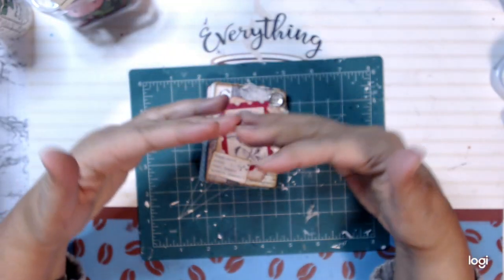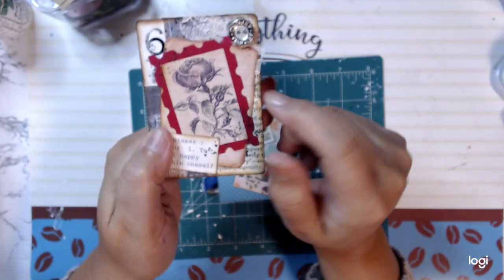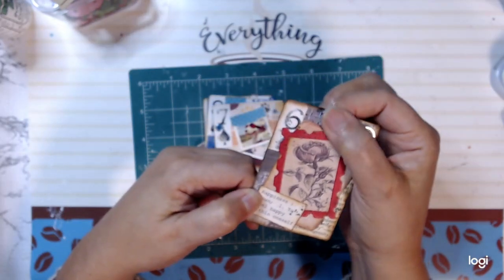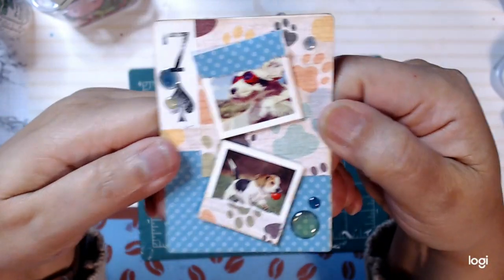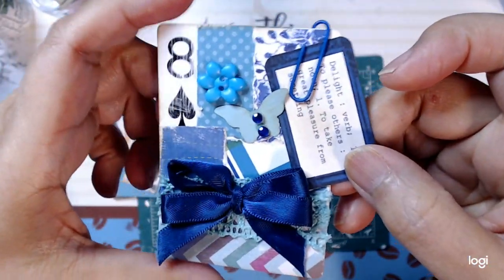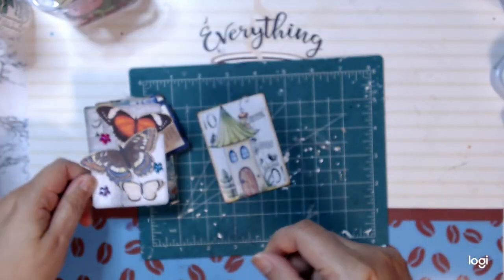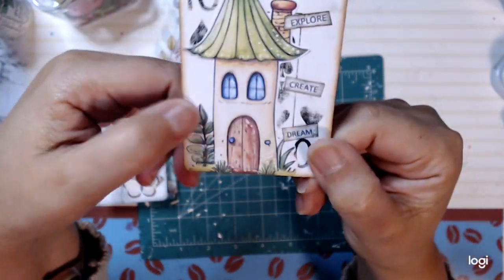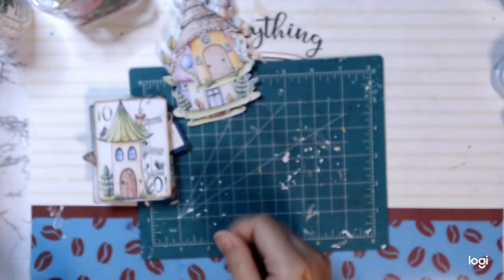More altered playing cards with Friends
Hugs, Tereese